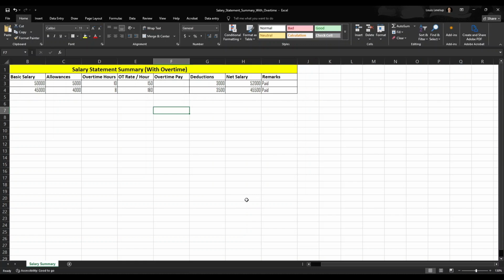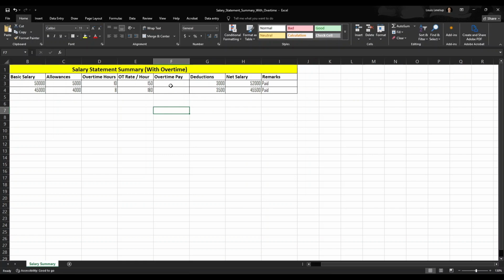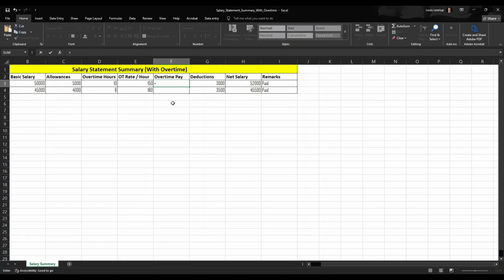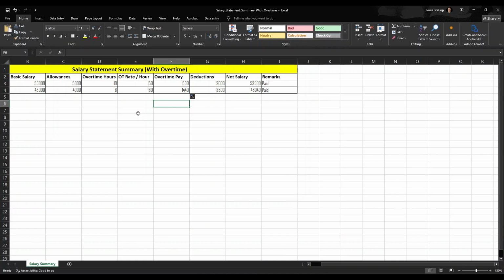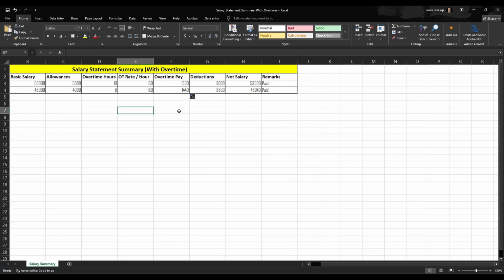How To Calculate Overtime Hours In Microsoft Excel [2026 Guide]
Are you struggling to figure out How To Calculate Overtime Hours In Microsoft Excel? In this video, I walk you through the entire process step-by-step so you can stop wasting time and get back to work.

We cover exactly where to find the settings you need, the common mistakes to avoid, and the fastest way to get this set up correctly.